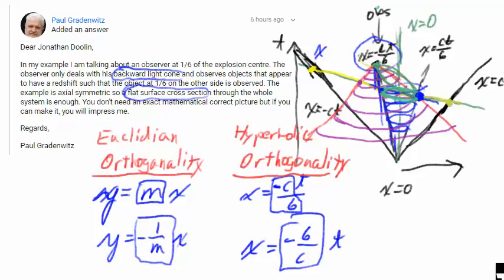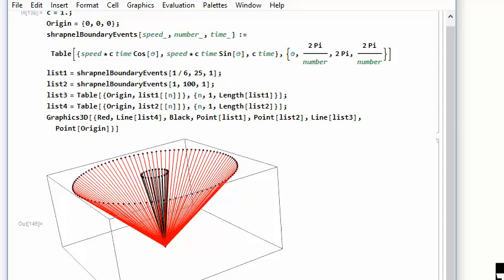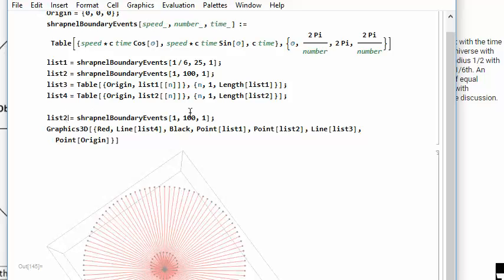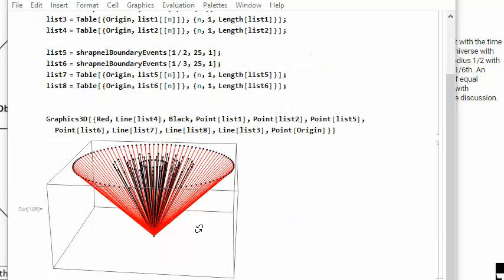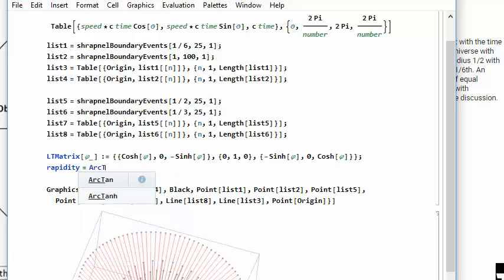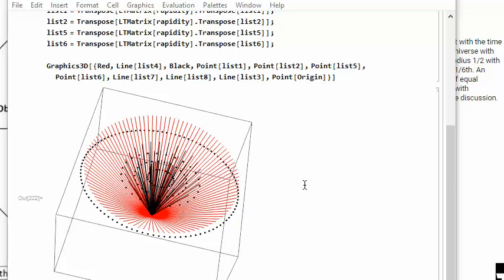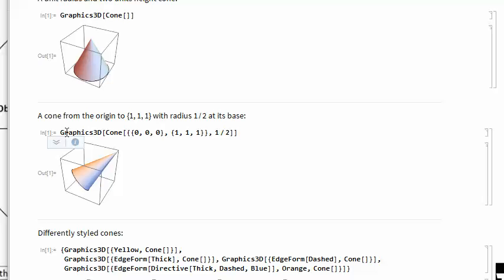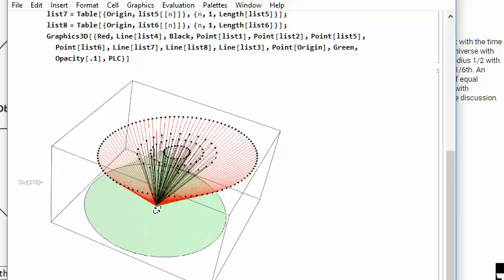2018 05 03 PaulGradenwitz MilneCosmologyQuestion Part02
For a discussion at ResearchGate